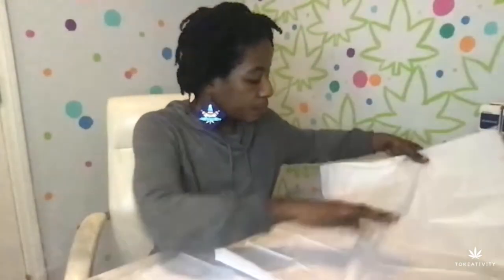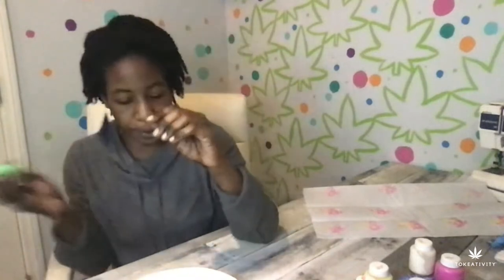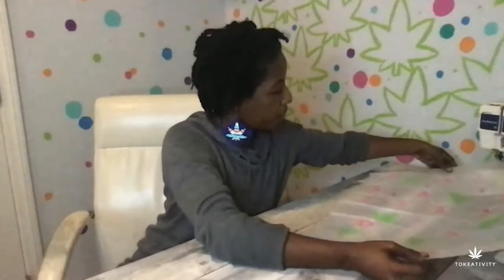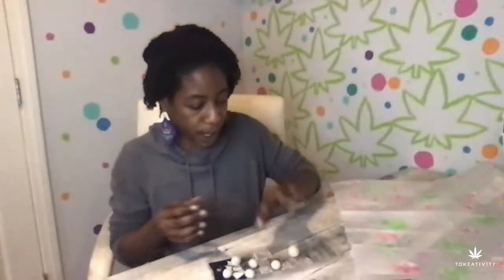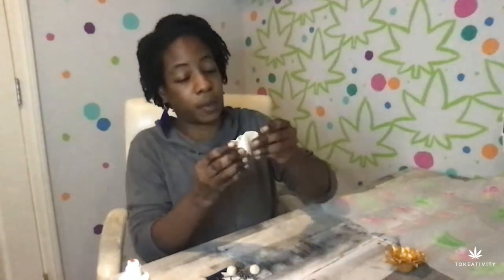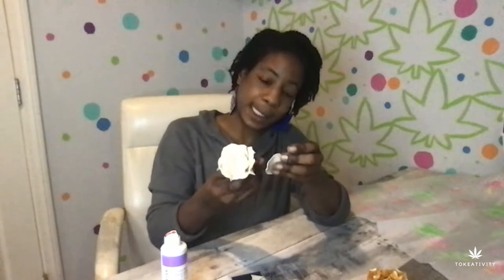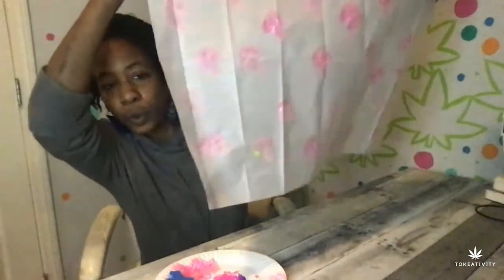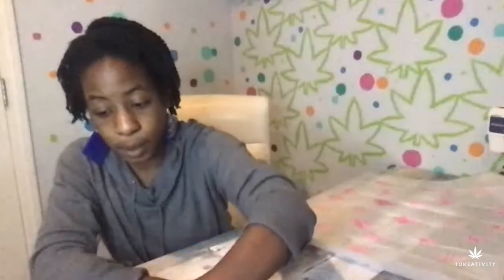How to Make Your Own Wrapping Paper with Angie Stocker, Founder of Highly Crafty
In this video, recorded live at The Psychedelics & Plant Medicine Tokeativity Social on March 13, 2021, Angie Stocker, Founder of Highly Crafty shows you how to make your own wrapping paper.

0:00 Welcome & Prep
2:30 Angie talks paint sponges
3:30 Psychedelic paint swirling
6:00 Testing your sponges with paint
12:00 Adding in other stamps
13:10 Peak at the finished wrapping paper
15:35 Creating clay flower incense holders
31:25 Finished flower incense holder
31:50 Creating more wrapping paper
40:35 Recap steps of the crafts

ABOUT TOKEATIVITY:
Tokeativity is The Global Feminist Community for Active Cannabis Culture
We are a global community of active cannabis consumers and business owners that believe in cannabis normalization, equity and empowerment of a modern consumption culture. We connect through creative, social, and political, intersectional feminist forward activations that work to create radical, positive change.

Be an active part of the cannabis and plant medicine movement!

ABOUT THE TOKEATIVITY SOCIAL:
Coined "A Beehive of Actives" by Rolling Stone, this digital event will feature speed networking, guest speakers & sesh rooms like Black Women & Cannabis, Cannamoms, Hemp Talk, Movement, Live Podcast Recordings, Conversations about Plant Medicine, Self Healing & More! Be as out or as anonymous as you want! Listen in or join via video and connect with women across the globe!

ABOUT HIGHLY CRAFTY
Highly Crafty is an Etsy shop specializing in cannabis themed accessories, decor and party supplies. We also have a YouTube channel with craft tutorials.